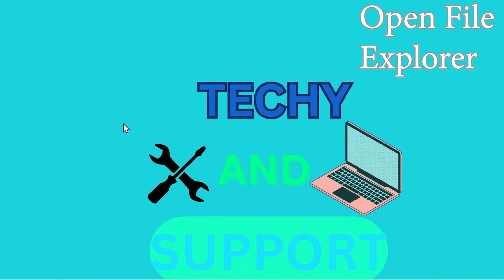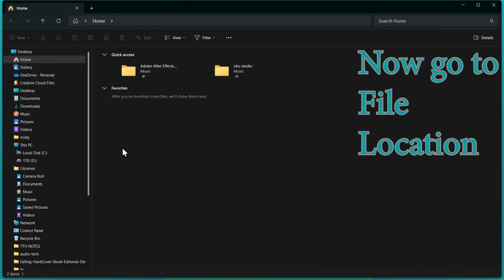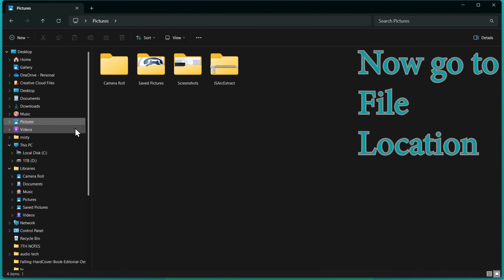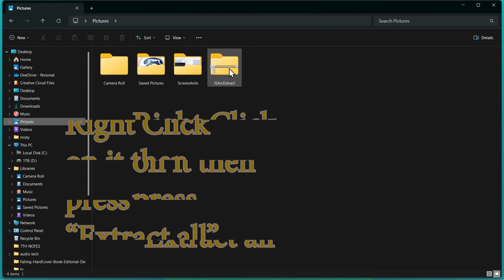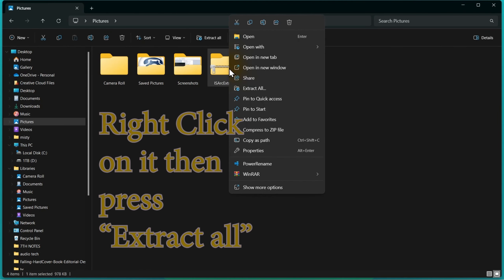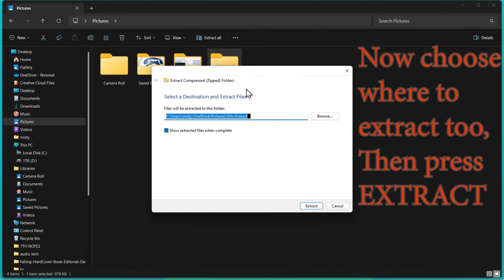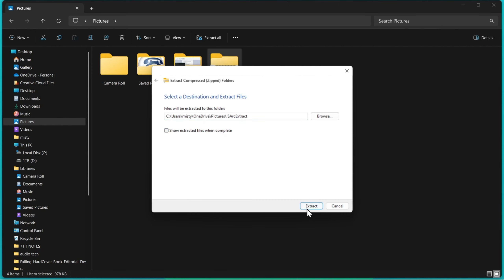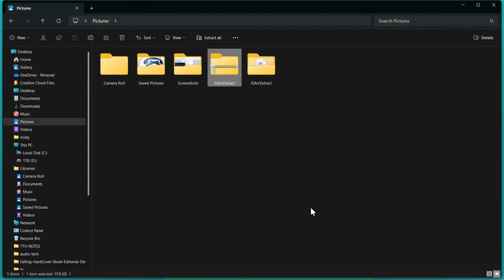HOW TO EXTRACT COMPRESSED FOLDER on DESKTOP | WINDOWS 10/11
I hope this video helped you! Comment if you have more questions!